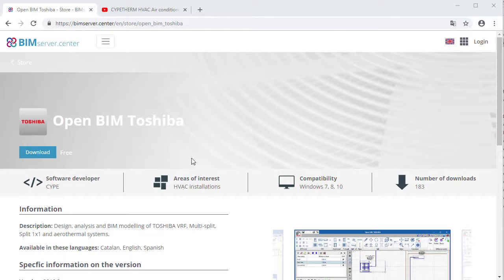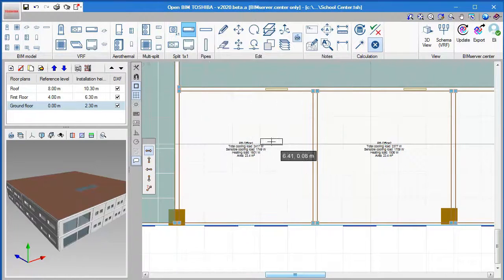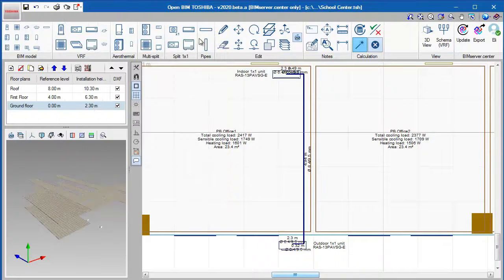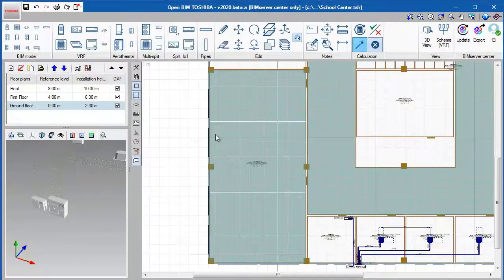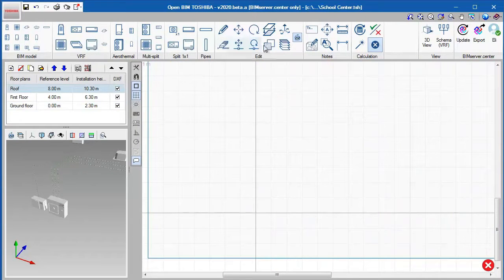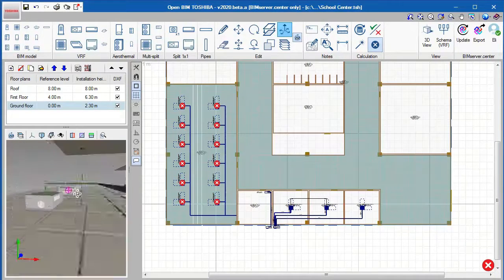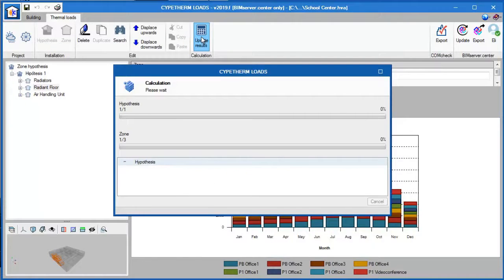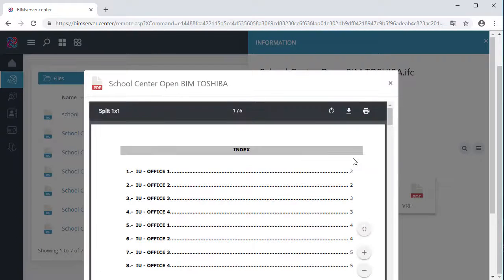OpenBIM TOSHIBA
Design, analysis and BIM modelling of TOSHIBA VRF, Multi-split, Split 1x1 and aerothermal systems.